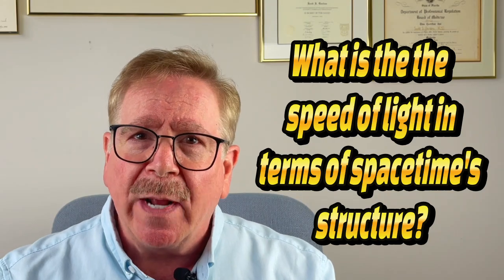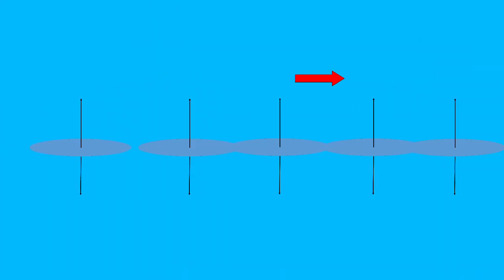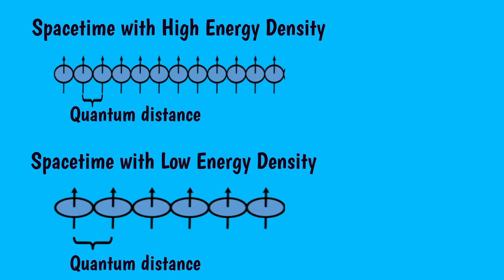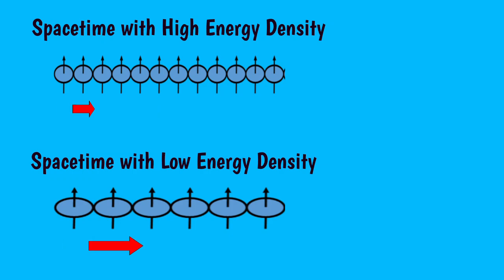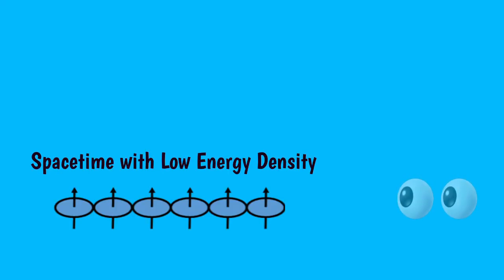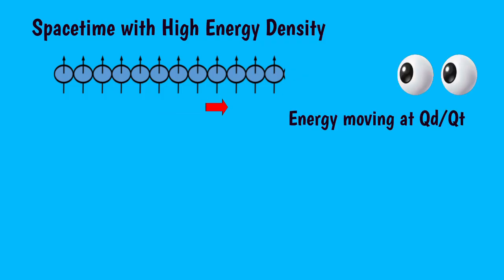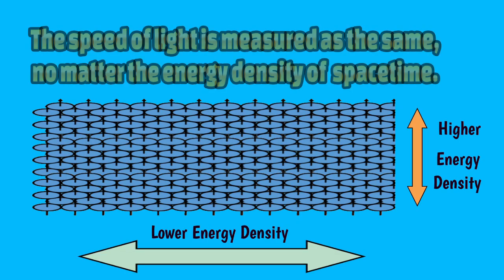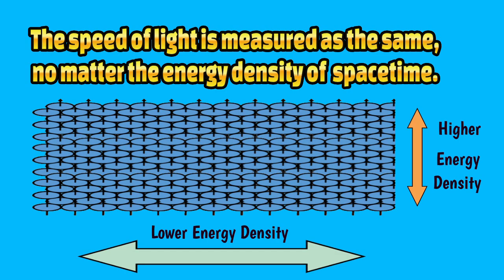Lesson 5 Spacetime Itself has Waves Who Knew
Lesson 5: Spacetime Has Waves – Who Knew?

The purpose of this channel @GordonPhysicsAcademy is to present an instructional video series on Hierarchy of Energy theory as the Theory of Everything. In lesson 5, we start on a journey to determining what a light wave is.  We begin by determining what a wave is within the spacetime lattice. We define the speed of light is in terms of Hierarchy of Energy’s model as a quantum distance per quantum time unite. We introduce the concept of the Relative Constant and show that the speed of light is a relative constant. We introduce the Concept of Infinite Scales and show how the relative constant addresses and solves the problems associated with the concept of infinite scales. We show that a wave in spacetime always moves that the speed of light no matter what the energy density of the underlying spacetime.  The spacetime wave is represented by the standard compression wave equation. We finish this lesson by asking how does a light wave keep its energy within a packet.